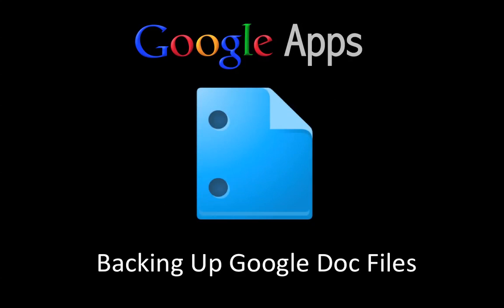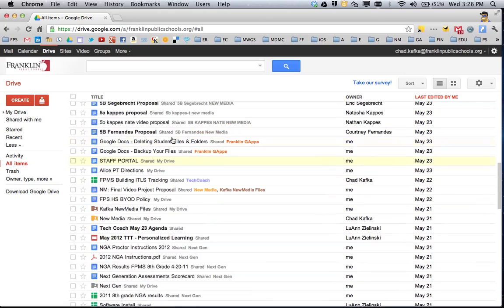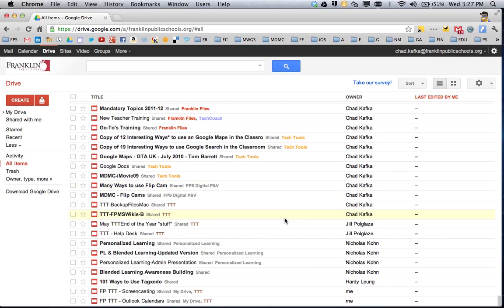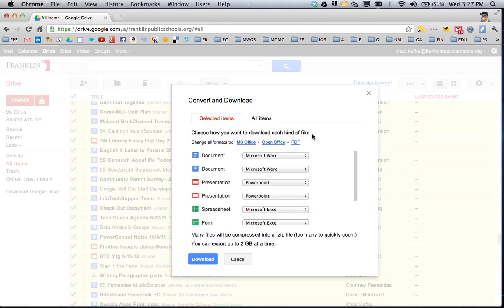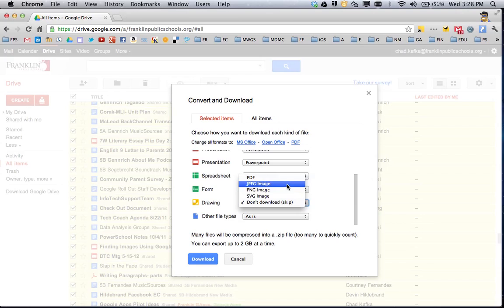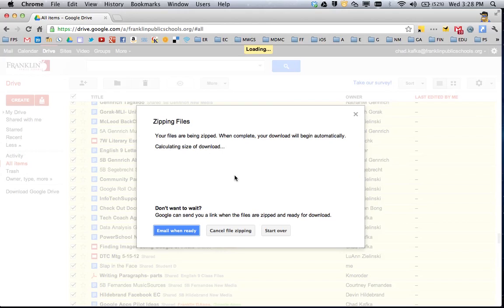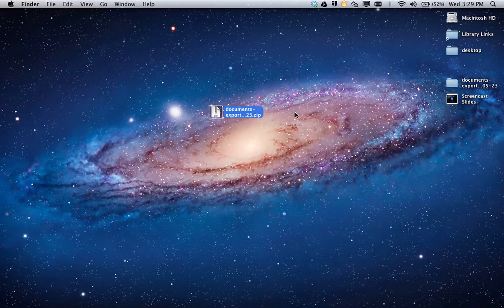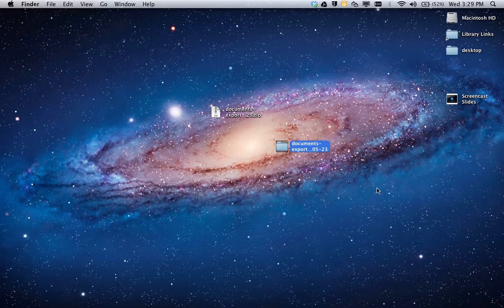Google Docs - Backing Up Your Files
This video shows how to back up all your files out of Google Docs with just a few clicks.